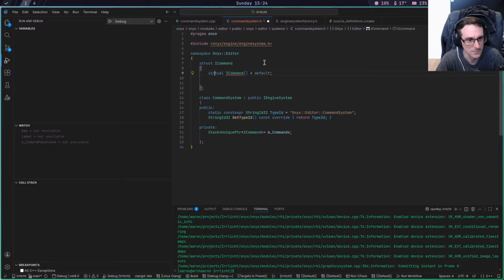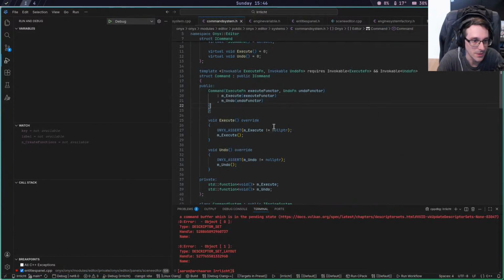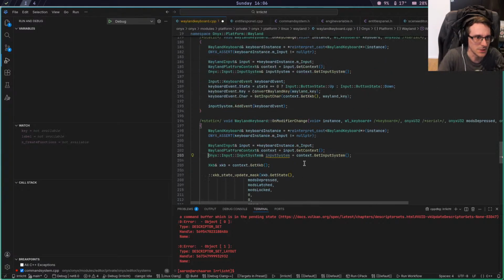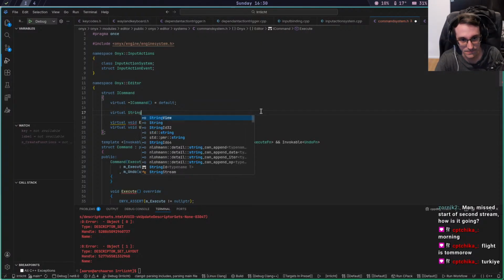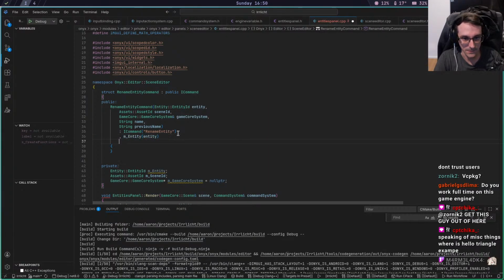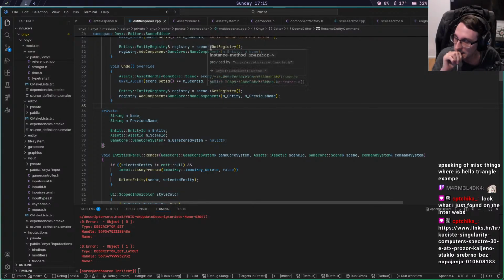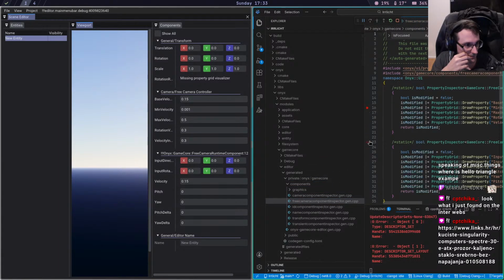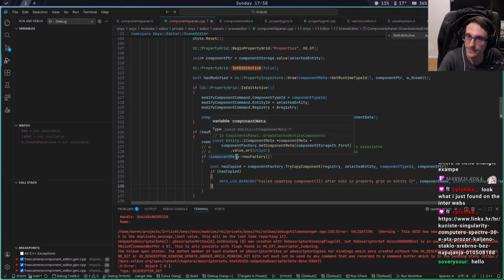Adding an Undo/Redo system to the editor - Onyx Engine